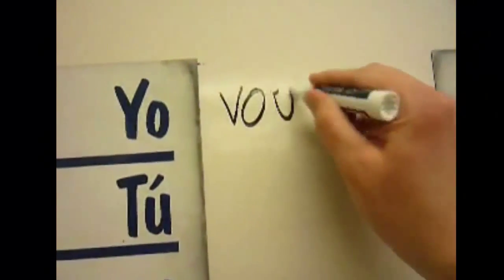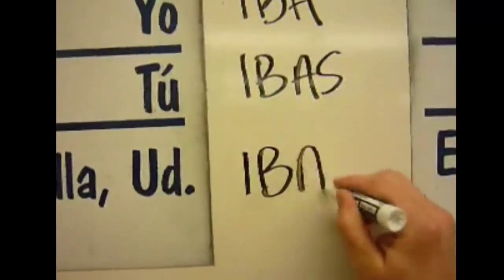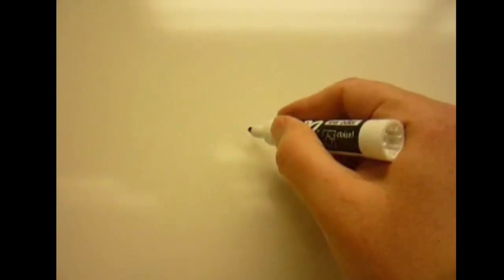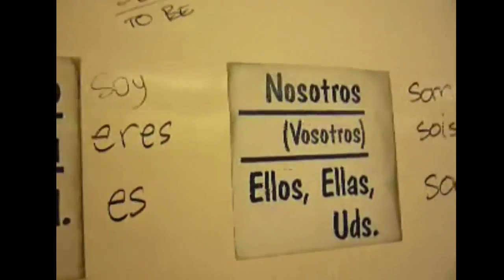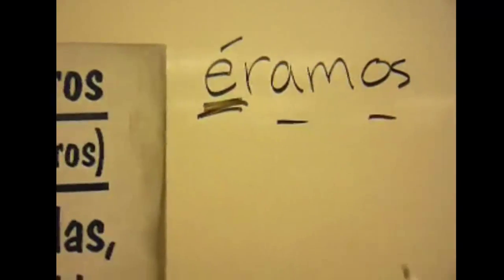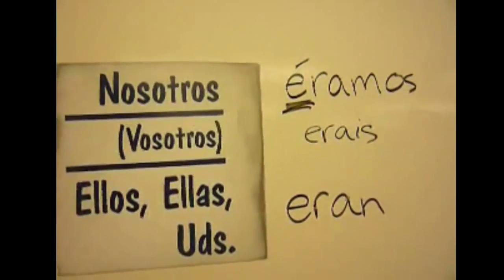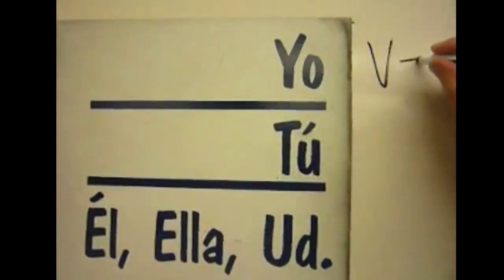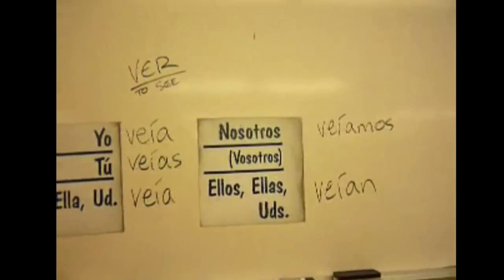Spanish 2 Lesson 4A-2 (4.1.2) - Irregular Verbs in the Imperfect Tense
SER VER IR